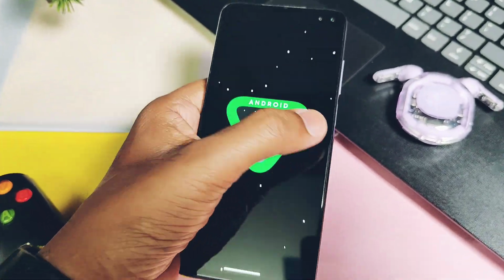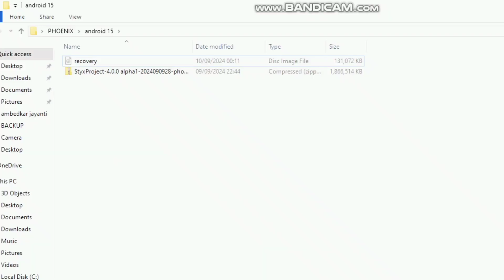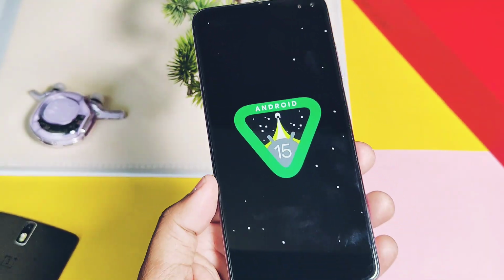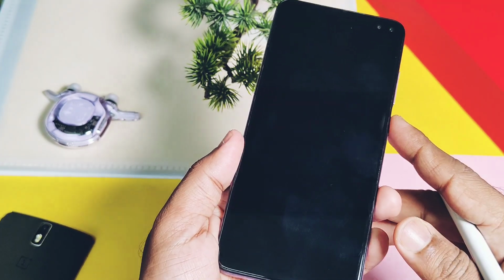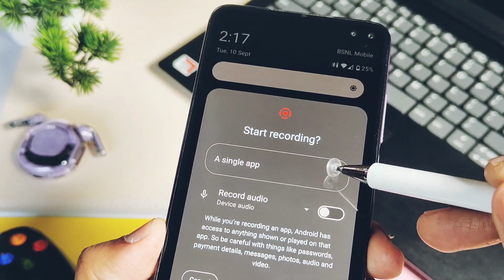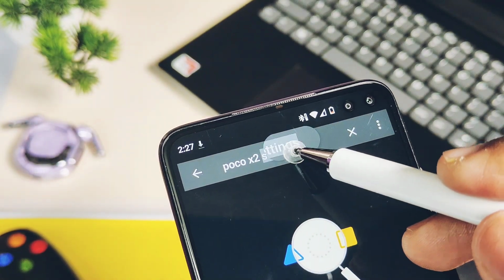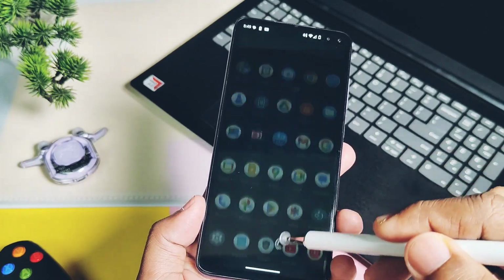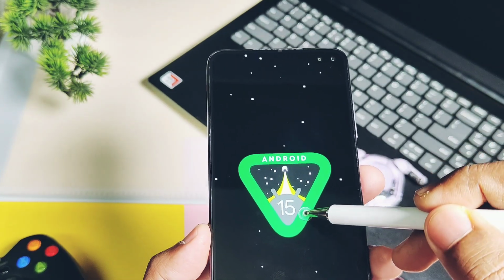android 15 custom rom poco x2 redmi k30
Hey, what's up, guys? Welcome back! You're watching 4U Tech. We finally have an almost stable custom ROM for the Poco X2. The Poco X2 is a truly legendary device, and it now has its first Android 15-based project, Styx Victoria.

In this video, we will review this ROM: how to install the build, what's working, which Android 15 features are available, the performance of the ROM, and we'll discuss all the bugs and missing features.

So watch this video till the end to find out if you should try this build or not.
Now, without further ado, let's get started!

Styx Project 4.0.0+alpha1 "Victoria"
Release.  Android 15|GMS
Updated: 09 September 2024

Notes
Initial Android 15 release
No features as such, just pure AOSP
+GMS
Use provided recovery
Alpha release, things may not work
Report bugs with logs

Timeline:
00:00 intro and important information
01:12 How to flash(must watch)
02:43 About device details (must watch)
03:11 what's working?(Must watch)
04:09 Amazing features of android 15 in rom(must watch)
07:06 Performance
07:48 Bugs and missing features (must watch)
poco x2 redmi k30 android 15 custom rom all features review
android 15 custom rom all features
Redmi k30 android 15
Poco x2 android 15
Poco x2 android 15 custom rom
Android 15 features
android 15 update
Android 15 poco
Android 15 beta
Android 15 custom rom
android 15 new features
Android 15 release date
Android 15 redmi k20 pro
Android 15 vanilla ice cream
Android vanilla ice-cream

Telegram contact I'd @pankspoo